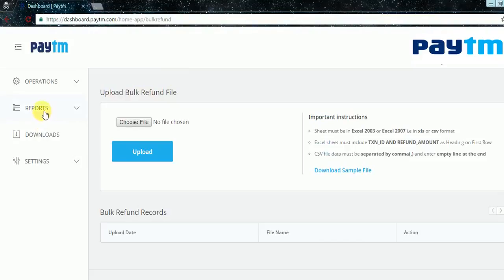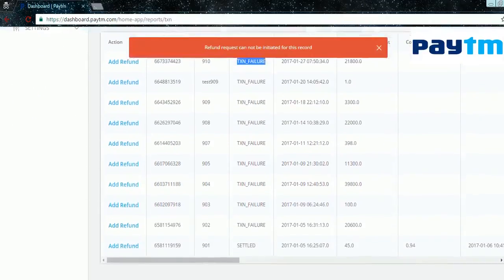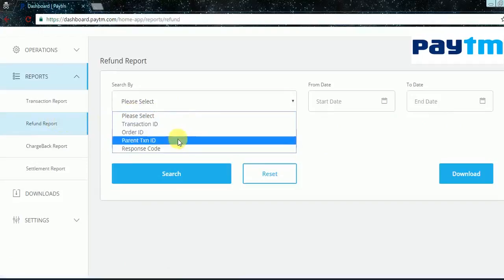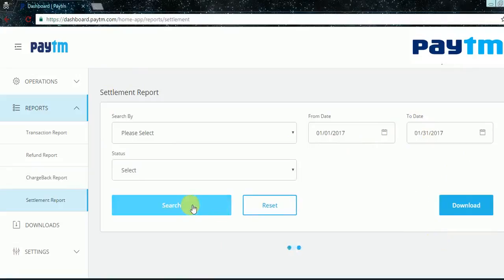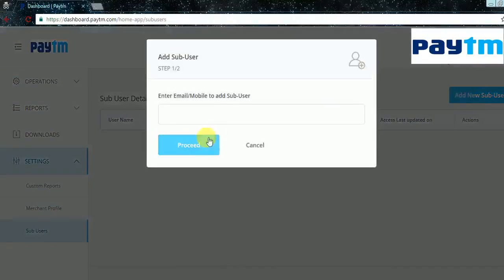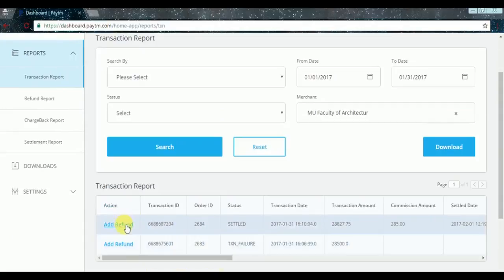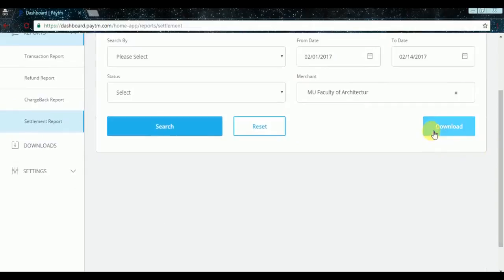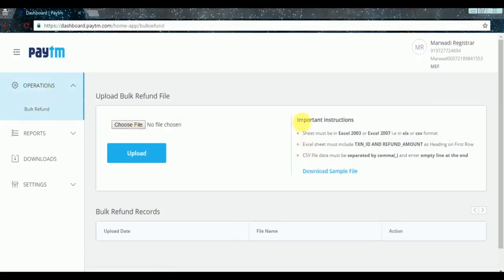Paytm: Online Dashboard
Paytm UMP tutorial